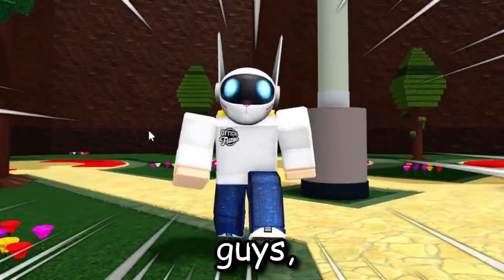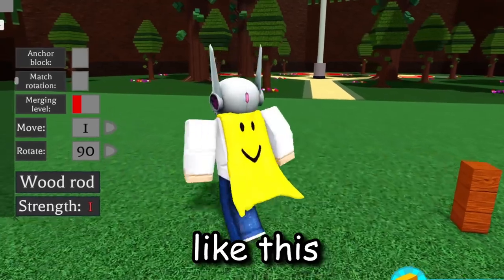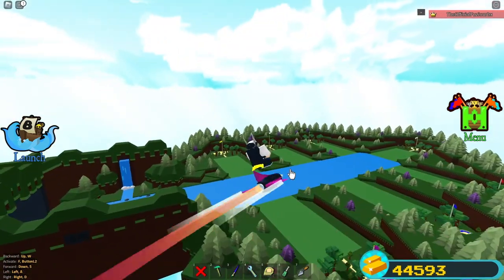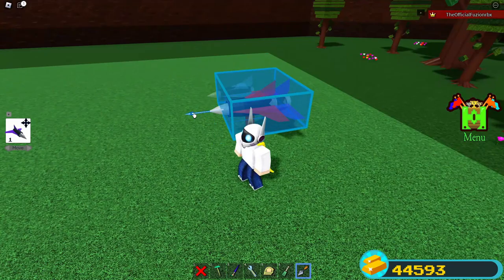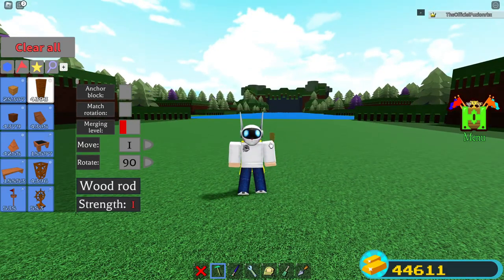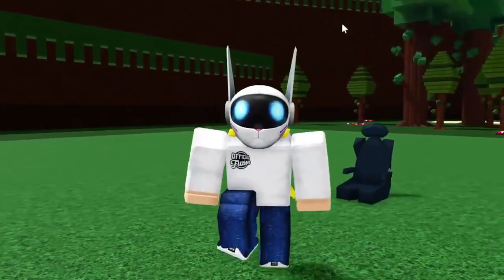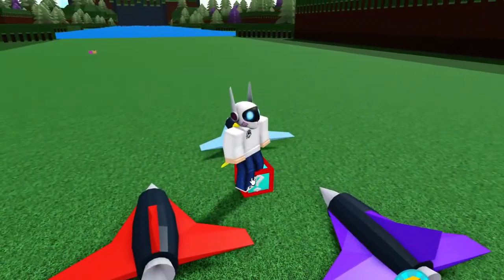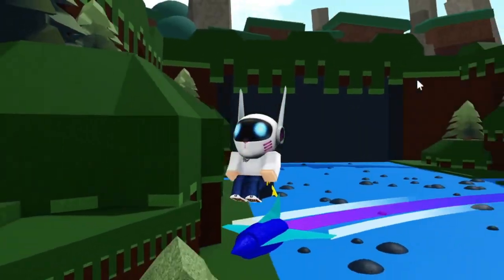PINK JET TURBINE!! (How to get) | Build a boat for Treasure ROBLOX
Today we look at all jet item secrets in build a boat for Treasure ROBLOX